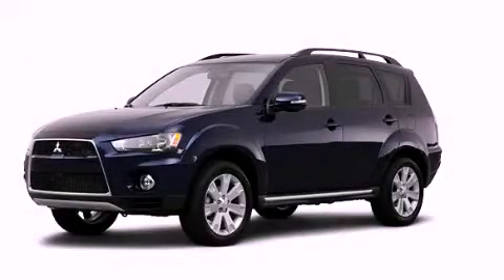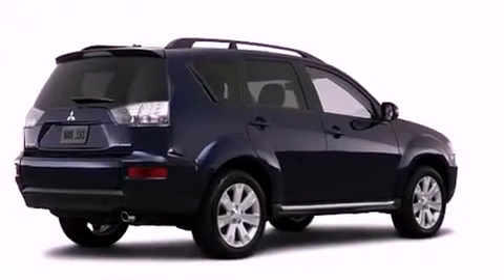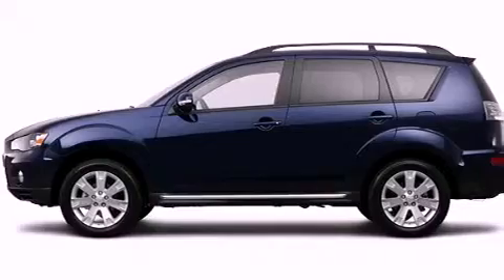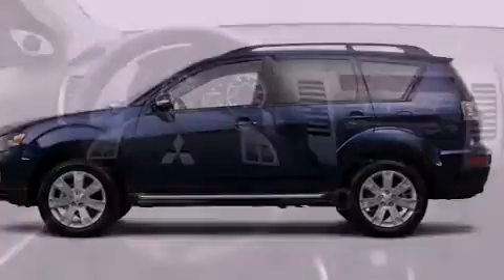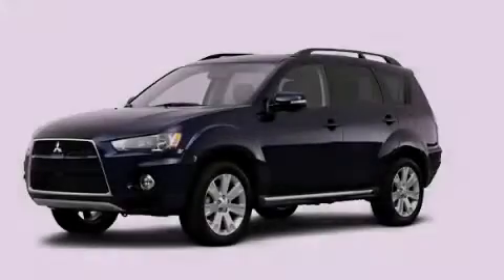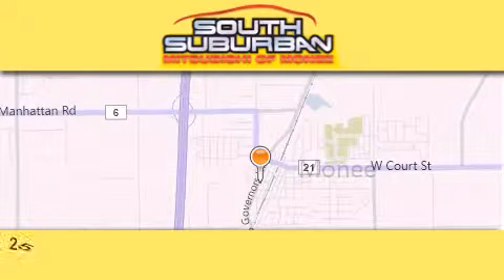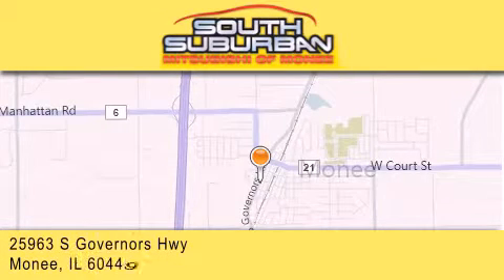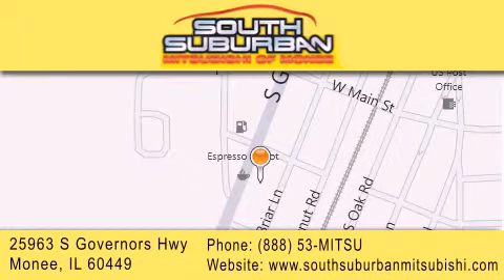2013 Mitsubishi Outlander Matteson IL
Year : 2013
 Make : Mitsubishi
 Model : Outlander
 Engine : 2.4L
 Trans . : Variable
 Exterior : Cosmic Blue Metallic
 Miles : 5

 Stock : 2884

 25963 S. Governors Hwy

 2013 Mitsubishi Outlander Monee IL